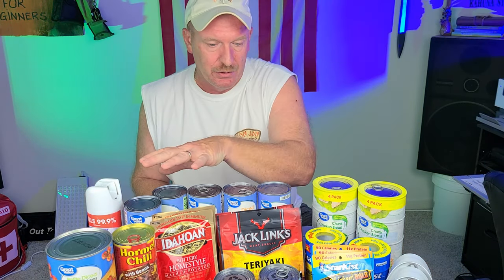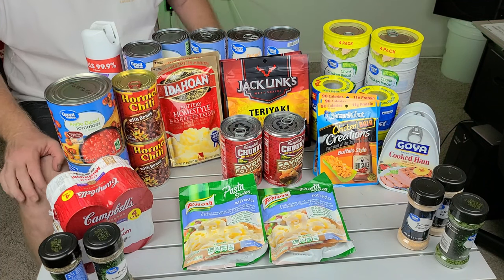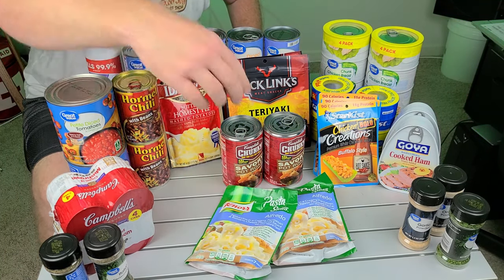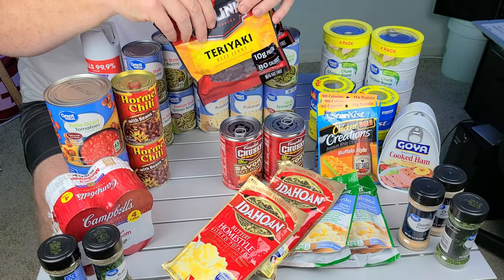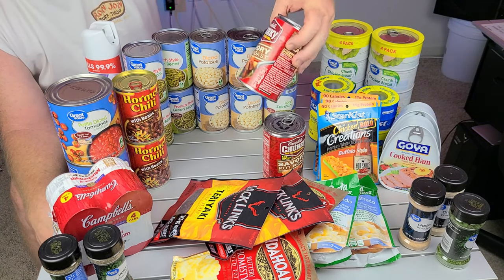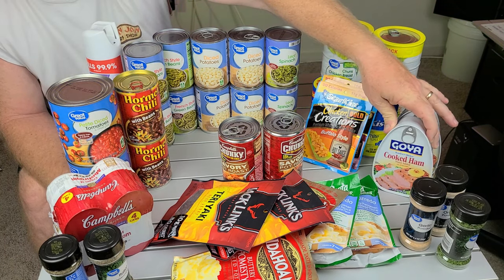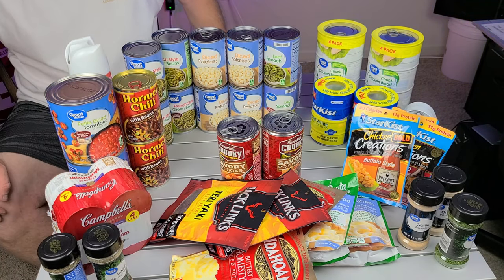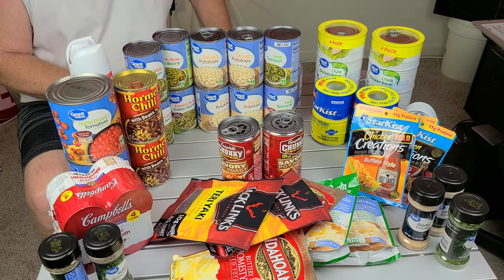Weekly Food Prep: Wal mart run this weekend. Prepare now before November 3.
Weekly Food Prep: Wal mart run this weekend. Some good sales and a bonus buy? All for 80 Bucks! What to stock up on? Prepping For Coming Shortages?  How to get prepared for coming shortages due to Coronavirus, Covid, crop failures, and more.  Who knows what is coming?  Stock up on foods and supplies, all of the things you count on having.  My videos are to help the beginners to start to prepare for them and there family's! To Entertain you while you are learning! To have food, water and survival supplies on hand for any type of situations! To show you that even if you are on a budget, you can do this for you and your family. To give you knowledge as a beginner to succeed in preparedness for you and your family.To always bring you good tips and tricks! To also show you how I do things ( not that you have to do it that way) Also if I bring you any type of news I will only bring you news that i can back up with proof. All things that are brought up or talked about or reviews done on are my own Opinion on that particular subject. I ENCOURAGE all comments and different ideas to help all people.If you have a better way or tips on a subject please chime in Thank You!

Recommended Items To Include In A Basic Emergency Supply Kit:
For more details Emergency Supply Kit List:
Peanut butter
Dried fruit, nuts
Crackers
Canned juices

Antibiotic ointment
Burn ointment
Eye wash solution
Thermometer
Petroleum jelly
Scissors, tweezers

Additional Items To Consider Adding To An Emergency Supply Kit:
Emergency reference material such as a first aid book or information